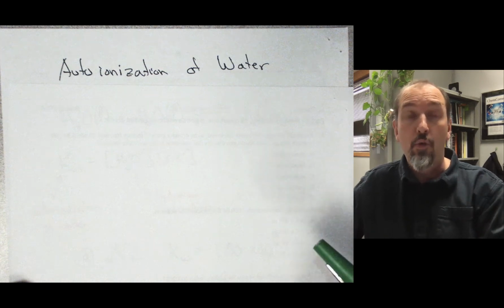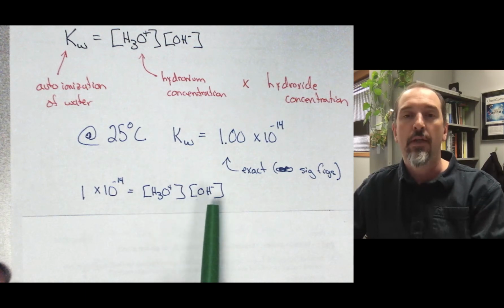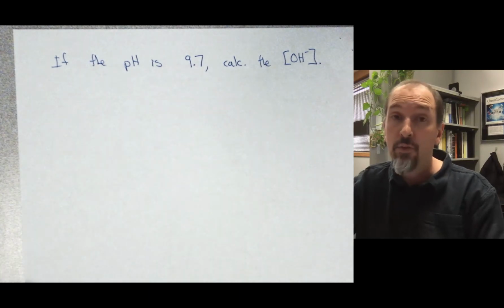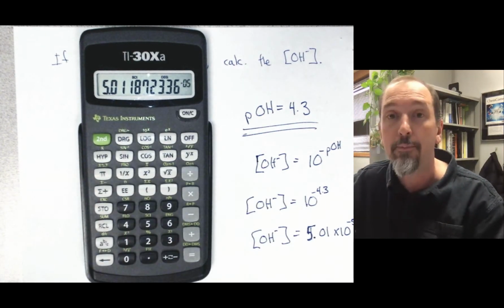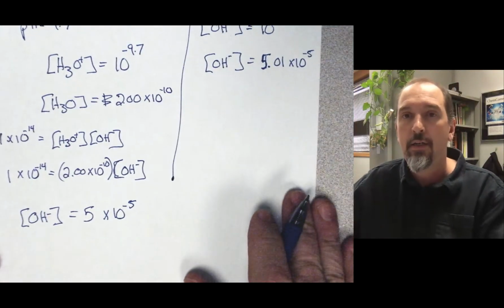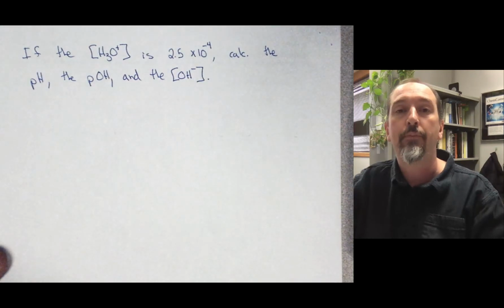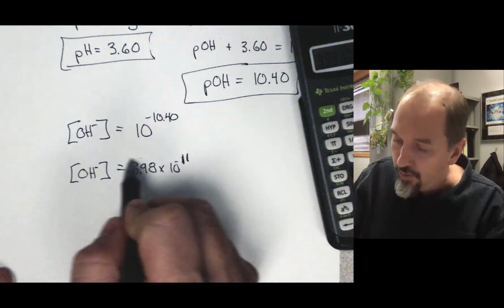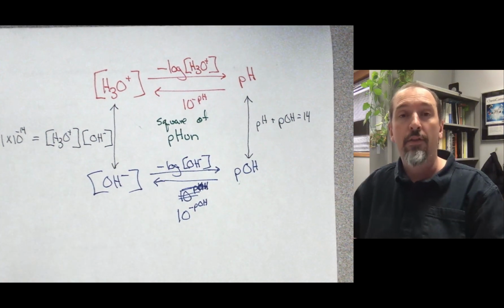pH Calculations Part 2 (CHEM105)